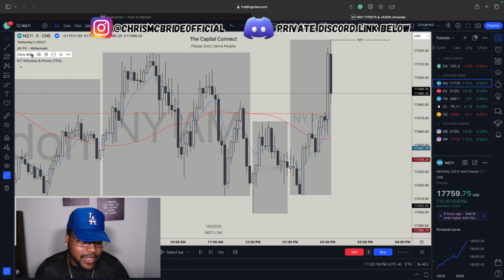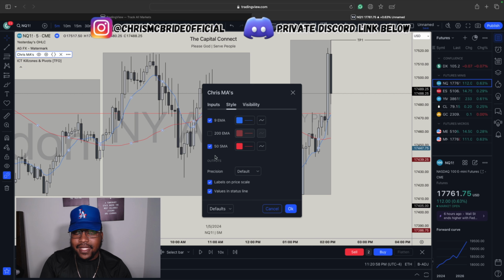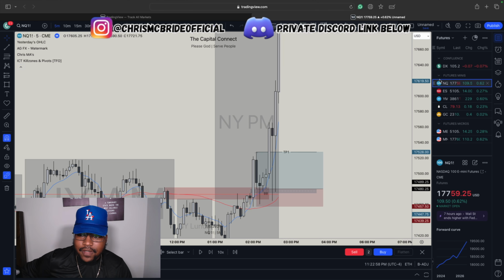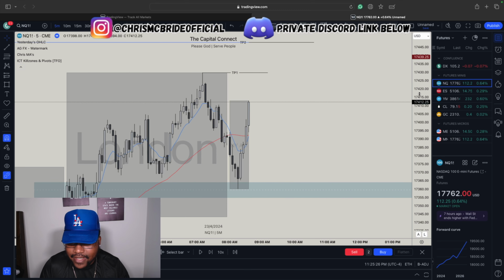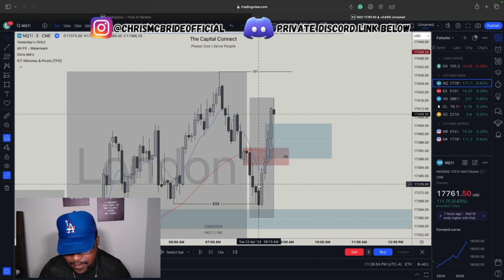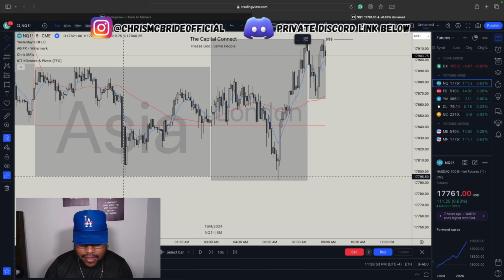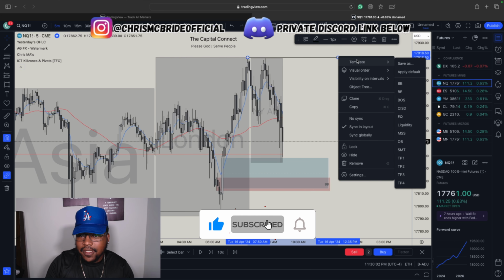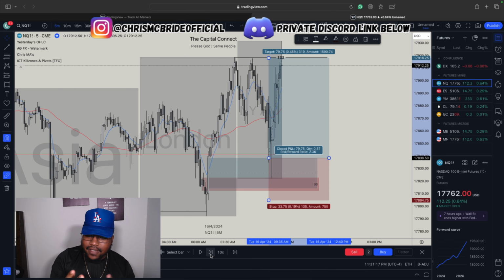The Best Indicators For The Unicorn | Futures